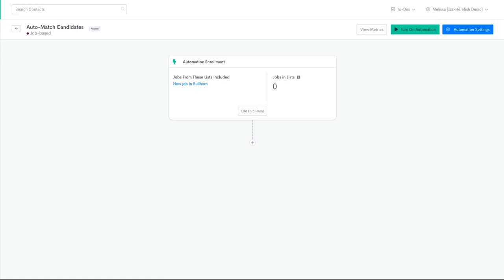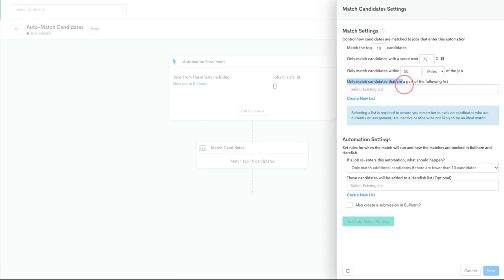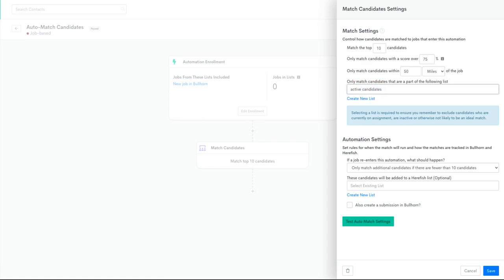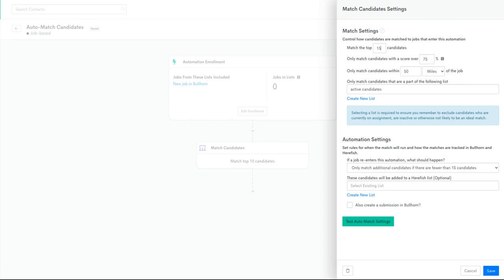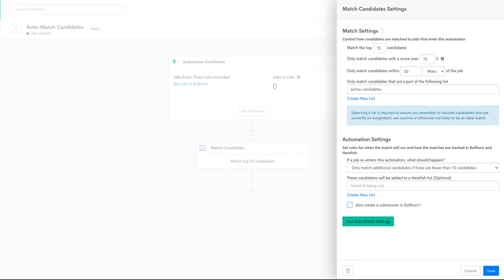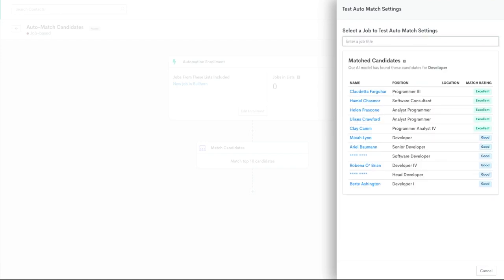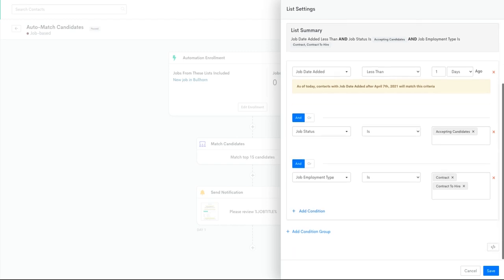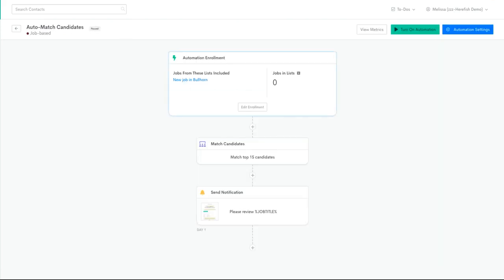Match & Message - Part 1 The Matching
This is part 1 of a 2 part journey to configure Herefish's Match & Message feature.